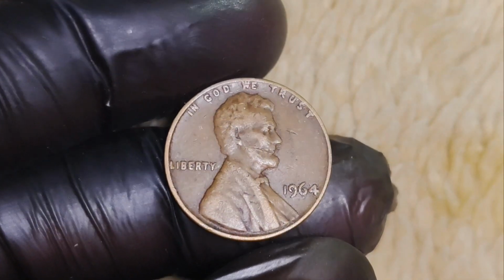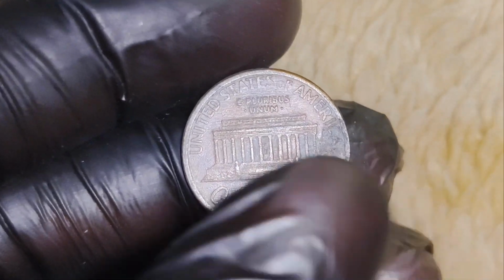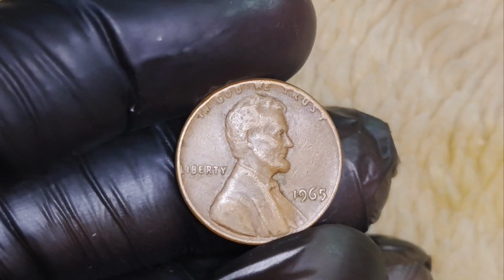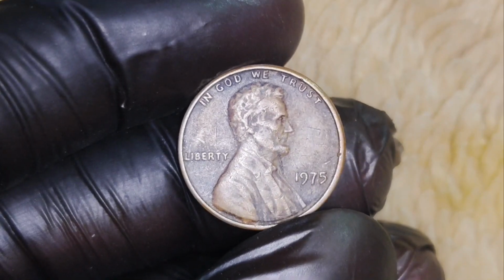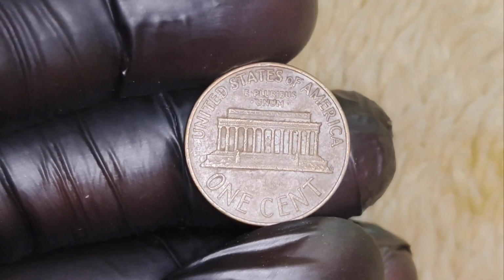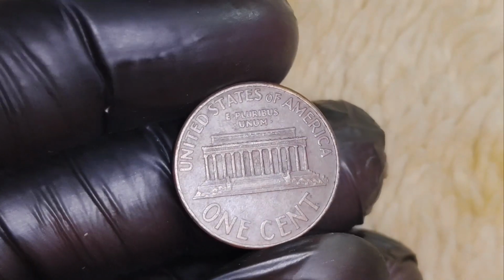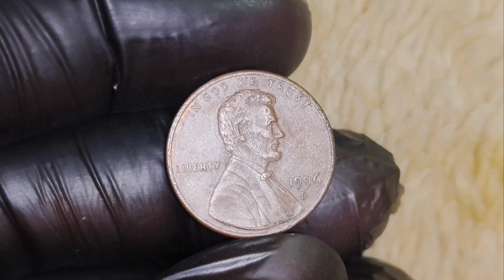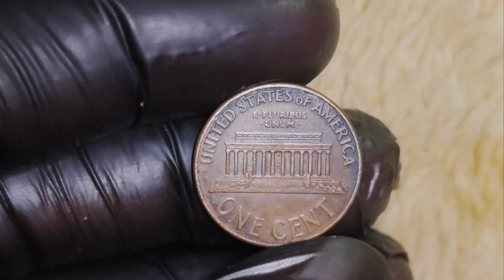RETIRE IF YOU FIND THIS TOP 10 MOST VALUABLE ERROR PENNIES WORTH MILLION OF DOLLARS! URGENT SELL NOW